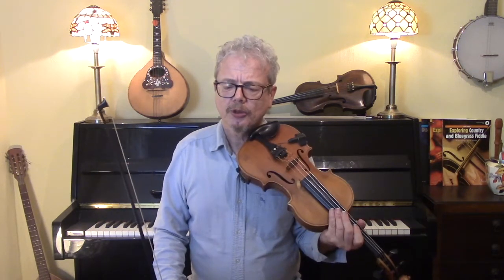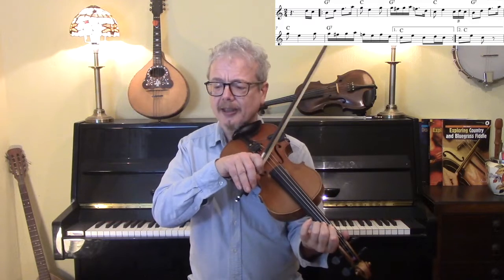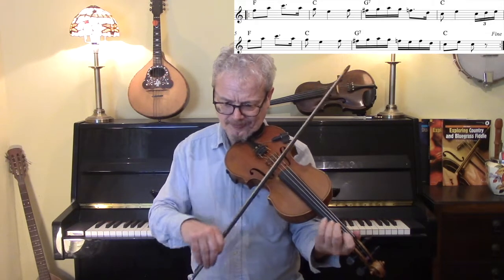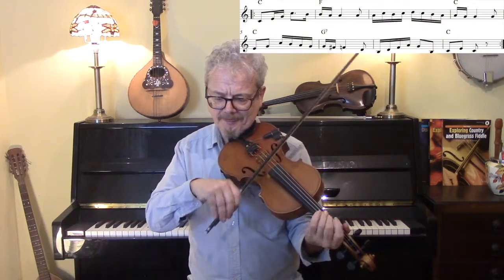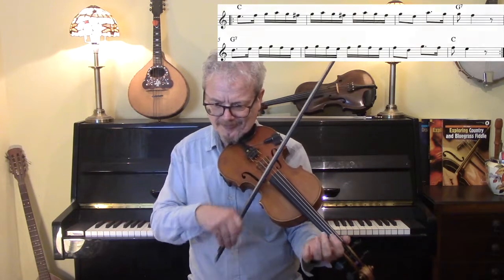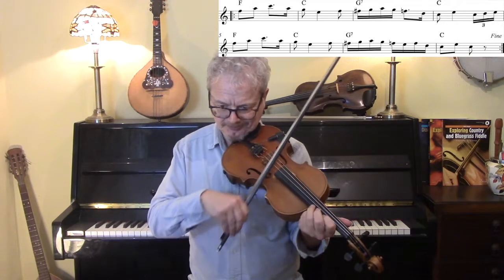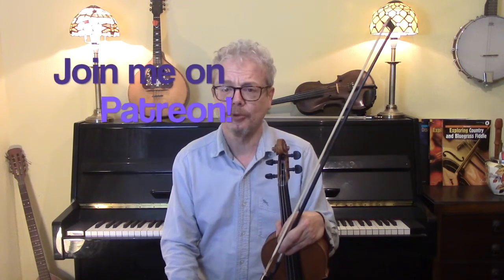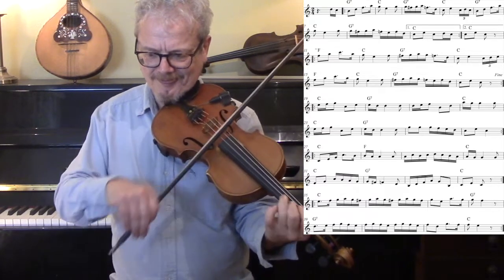Polish fiddle lesson- Krakowiak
In this Polish fiddle lesson I teach a lively tune for the Krakowiak- a dance originating around Krakow, and now considered one of the national dances of Poland. I use on-screen sheet music, and a free pdf copy of Krakowiak is available to anyone who subscribes to the channel. (see below).

2. Books
3. Subscription video courses
4. Website
5. Email to request pdf’s.

At level 2 you can join also me once a month for a group Zoom chat, and can request a backing track once a month.

2. BOOKS

I have seven fiddle tuition books published by Schott Music, all widely available from the publisher, from Amazon, and many other outlets. All come with audio tracks illustrating the tunes and exercises.

3. VIDEO SUBSCRIPTION COURSES

4. WEBSITE